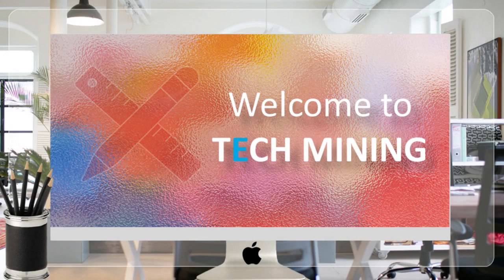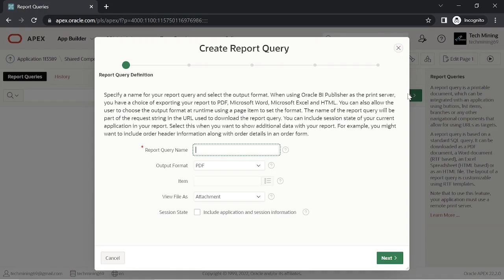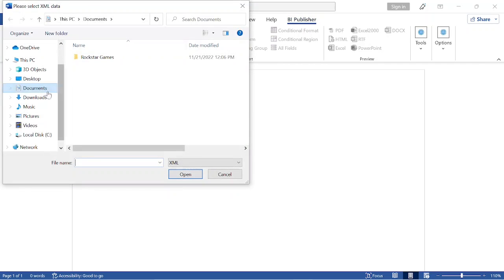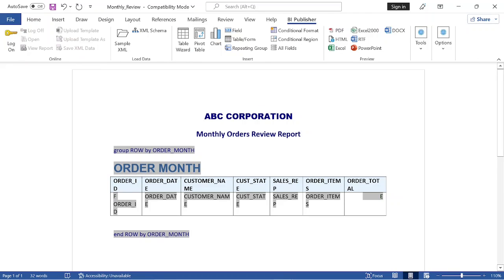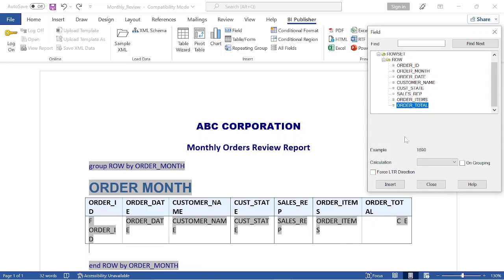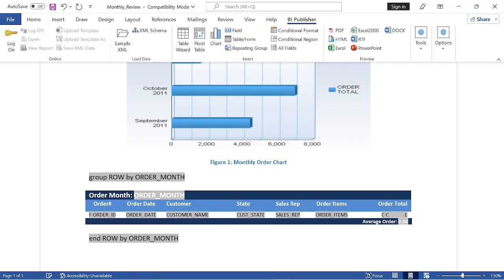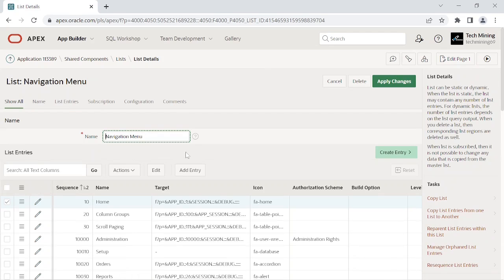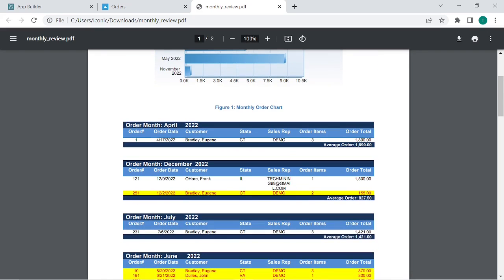Create Advance PDF Reports in Oracle APEX Comprising Grouping | Chart | Pivot Table - Part 33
By default, APEX has the ability to produce simple generic matrix reports comprising rows and columns. This video will show you how to produce advance report in APEX. Here, you will be provided with step-by-step instructions to generate:

- A highly formatted MIS report
- Pivot Table
- Create Report Query
- Design report layout in Microsoft Word using XML data
- Data grouping and sorting
- Formatting reports using standard Microsoft Word tools
- Add conditional formatting to display data differently in the same report
- Add calculations
- Create parameterized report
- Upload RTF layout to APEX
- Attach custom report layout to the default report query
- Add link in the application to run advance reports